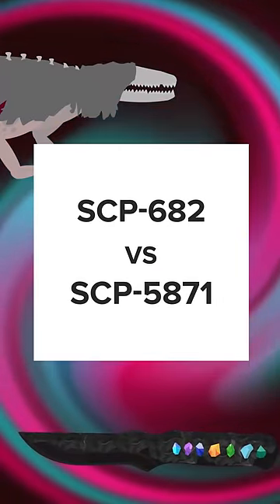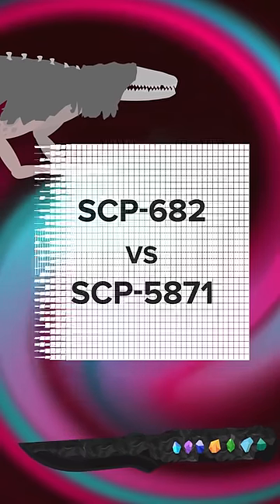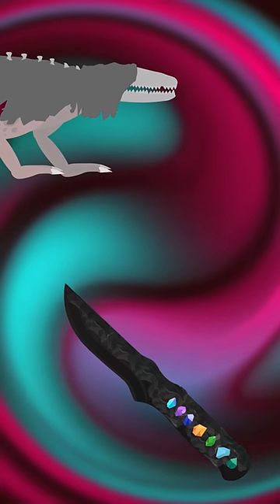SCP-682 VS SCP-5871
SCP-682 VS SCP-5871 is a face-off between The Hard to Kill Reptile and Obsidian Ritual Knife. Who will win? Watch and find out!